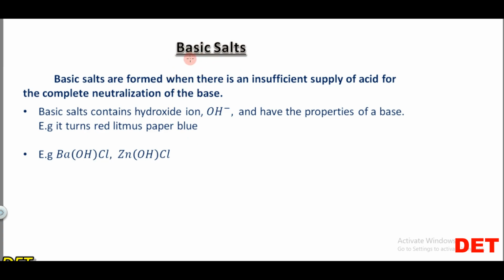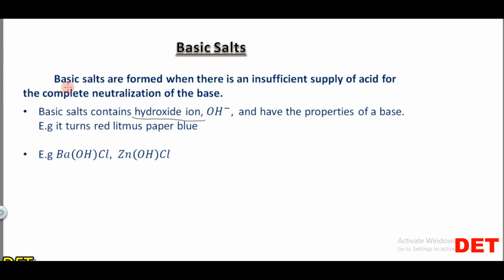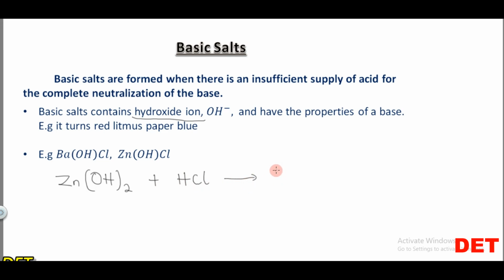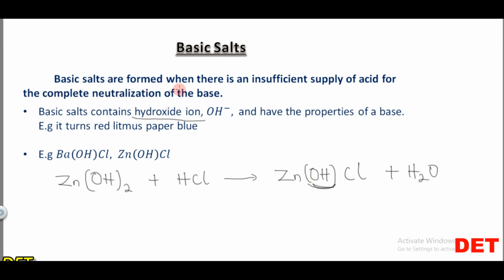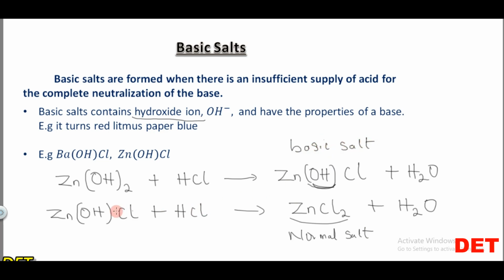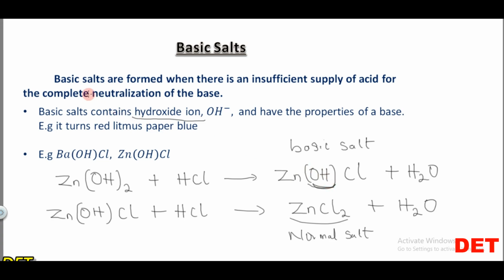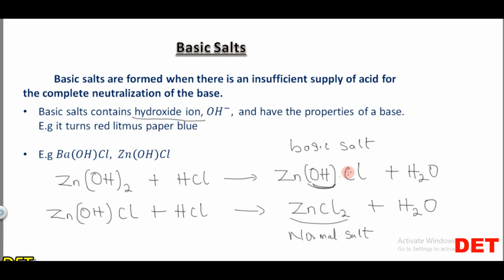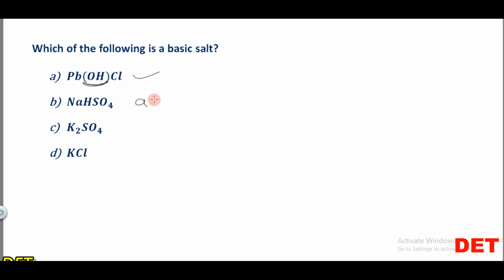Basic Salts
Basic salts are formed when there is an insufficient supply of acid for the complete neutralization of the base.

Basic salts contains hydroxide ion, 𝑂𝐻−,  and have the properties of a base. E.g it turns red litmus paper blue

E.g 𝐵𝑎(𝑂𝐻)𝐶𝑙,  𝑍𝑛(𝑂𝐻)𝐶𝑙